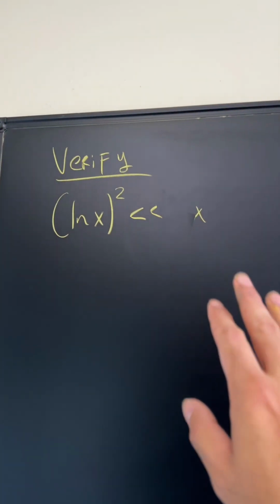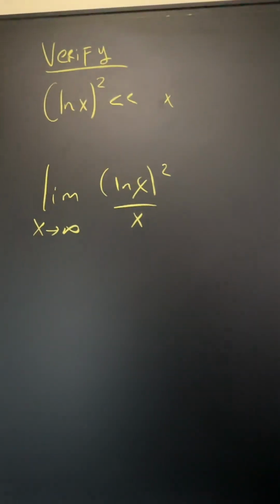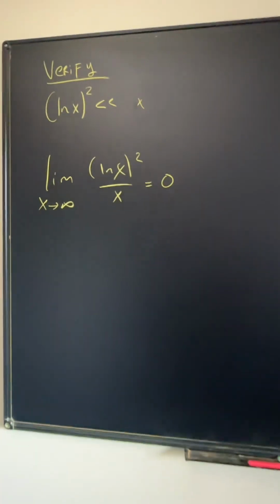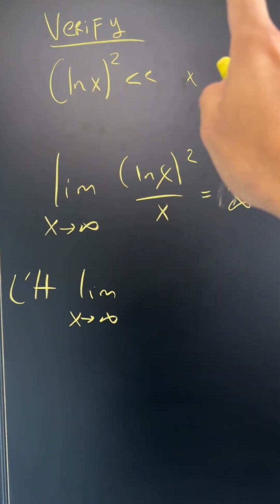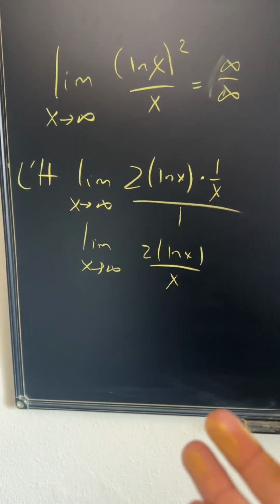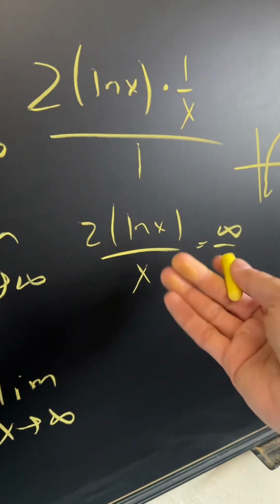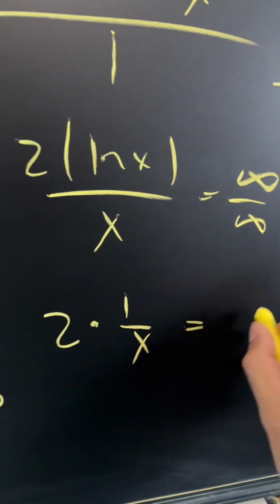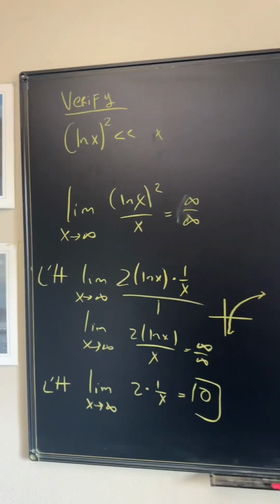What does this notation mean??